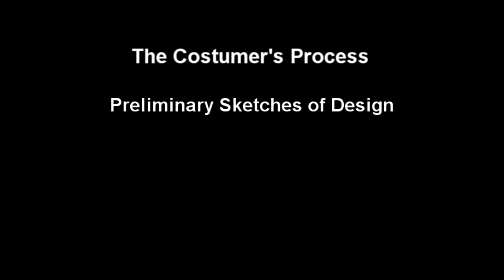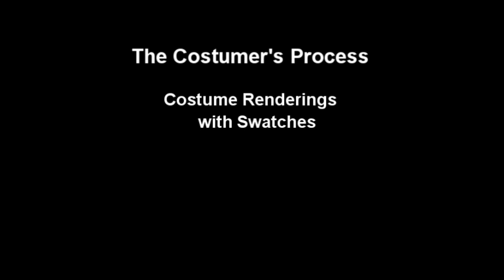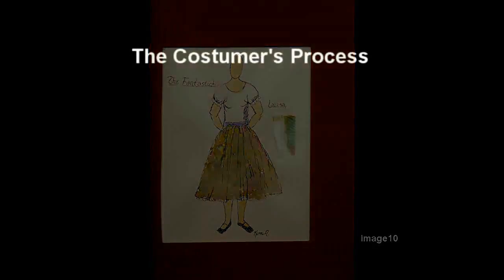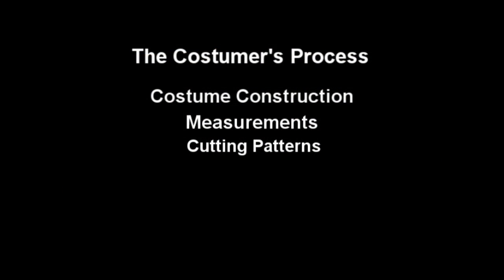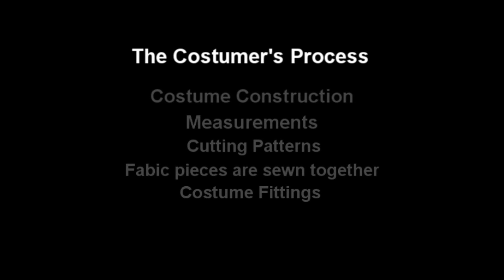Costume Design: The Design Process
This video will soon be taken down.